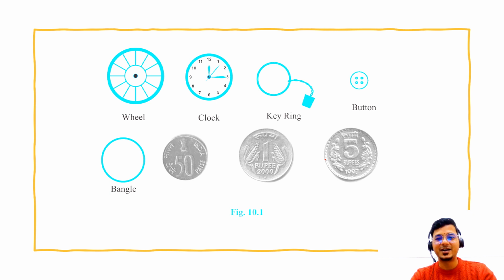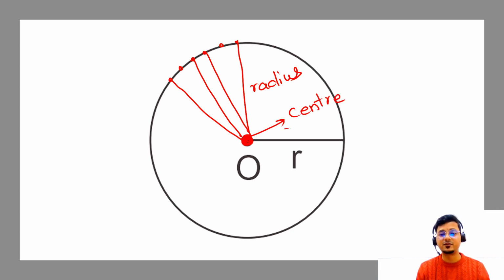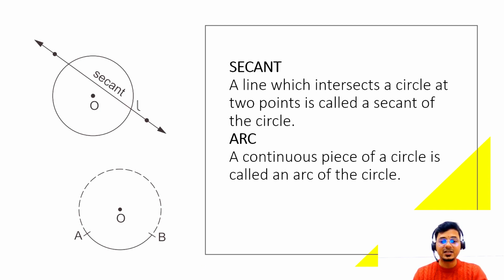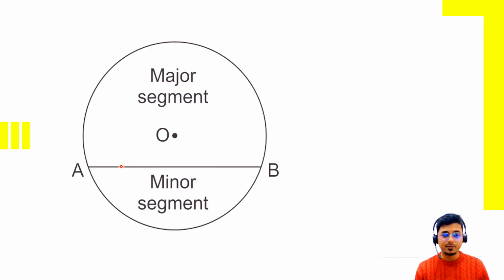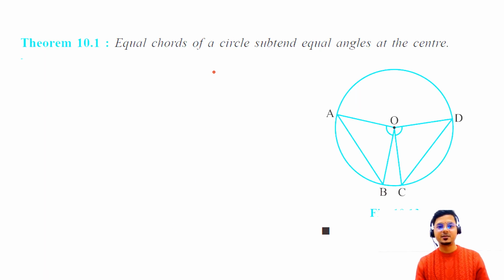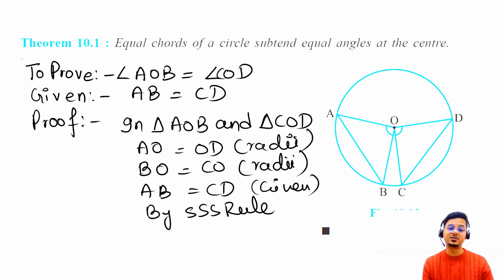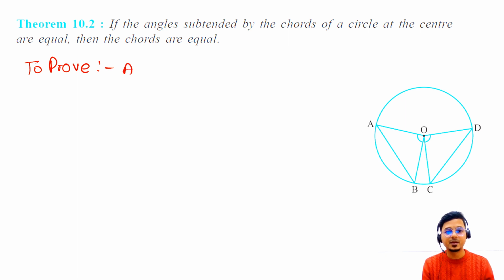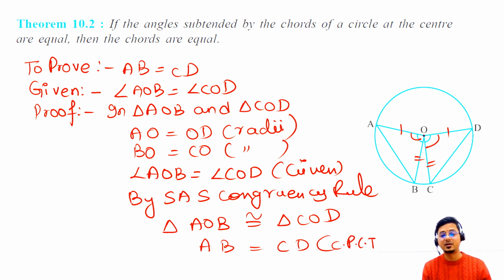Class 9 Maths | Chapter 10 | Introduction | Circles | NCERT I Part 1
In this lecture, we have covered important concepts of circles
Theorem 10.1 : Equal chords of a circle subtend equal angles at the centre.
Theorem 10.2 : If the angles subtended by the chords of a circle at the centre
are equal, then the chords are equal.